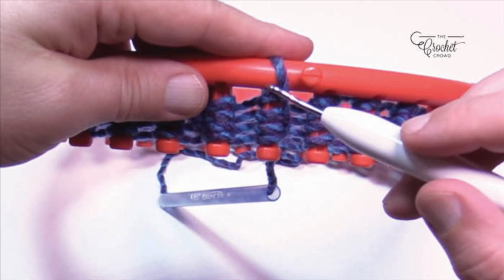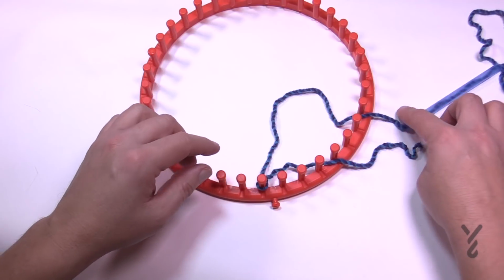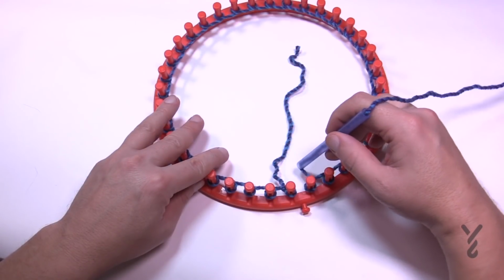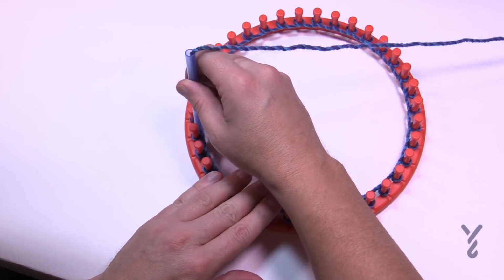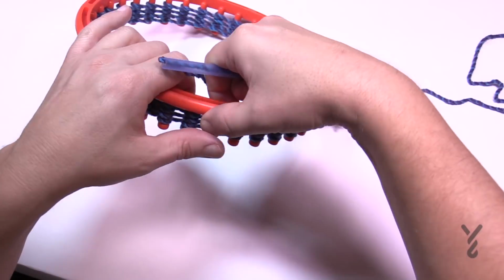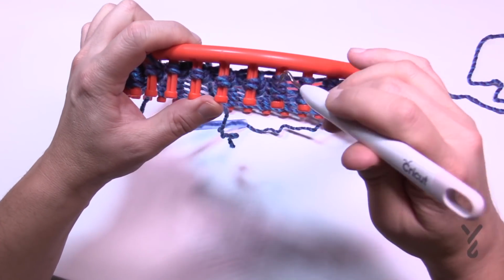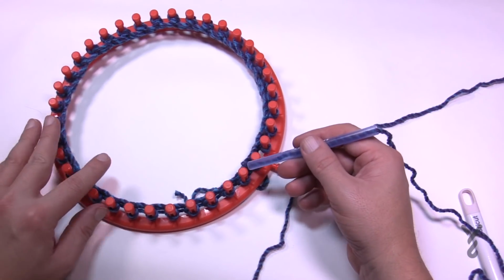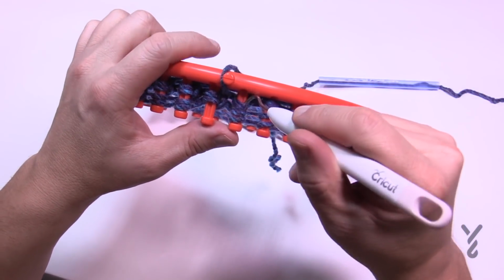Loom Knit: Double Stockinette Twist Stitch | BEGINNER | The Crochet Crowd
When you have a transitioning yarn but need the double-strand due to the size of the loom and peg distances, you may not want to use two separate yarn balls so you don't take away from the amazing transition from the yarn itself.

Double wrapping allows you to use only 1 strand from the one ball. Instead of eWrapping the loom once for each row or round, you can go around the loom twice to create the double thickness and then knit. This will keep you loom knit project in colour sequence exactly how it's intended right out of the yarn ball. crochet learntocrochet crochettutorial .